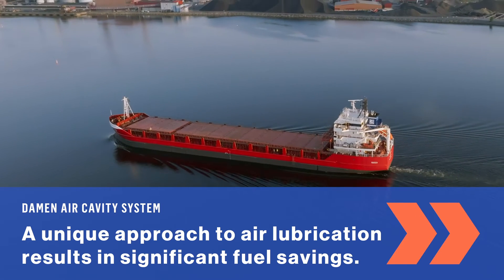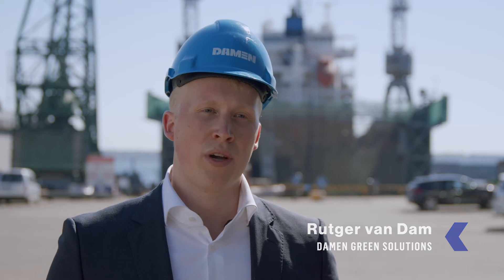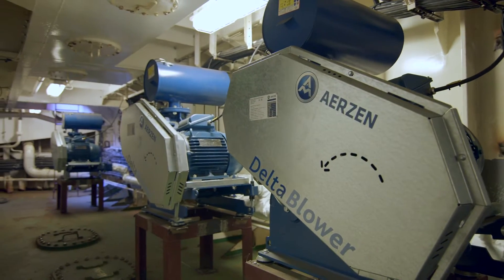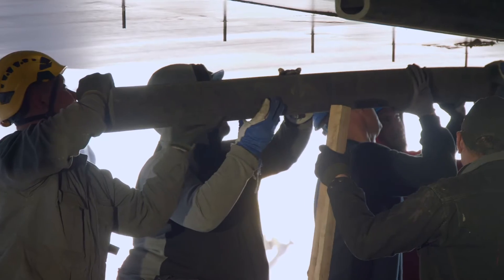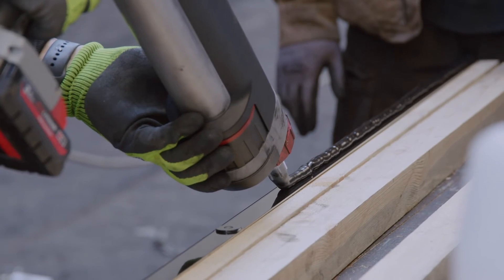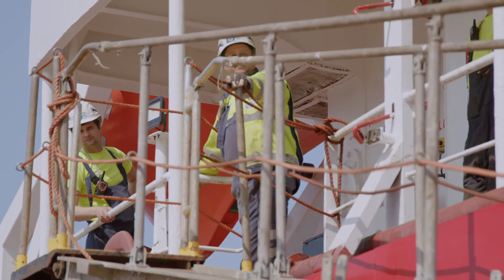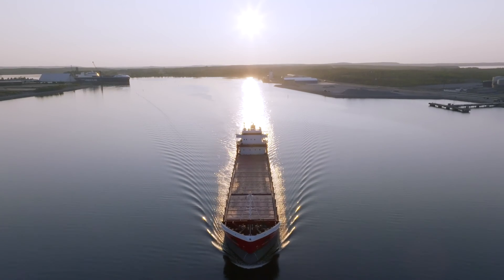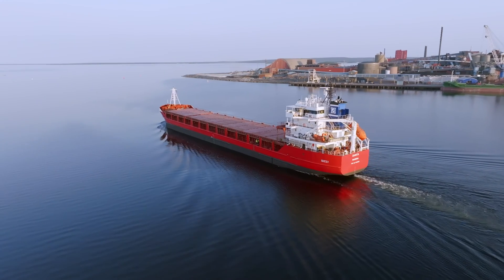INSTALLATION OF A UNIQUE AIR LUBRICATION SYSTEM (DACS) ON BOARD DANITA vessel at BLRT Repair Yards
To increase efficiency and to reduce fuel consumption, in cooperation with Damen Shipyards Group and BLRT Repair Yards` long-term partner - an Estonian-based shipping company Amisco, team BRY installs the first dacs on 115.5 m- long cargo vessel DANITA.

The Damen Air Cavity System (DACS), is a unique air lubrication system for vessels originated from the cooperation between Damen and Delft University of Technology. Maintaining a thin layer of air all over the flat bottom of a vessel’s hull, DACS achieves a significant reduction in water resistance, leading to increased efficiency and a reduction of fuel consumption by up to 15%, leading to emissions reduction.

With DACS-equipped Danita, Amisco will achieve the CII rating necessary to continue operating in the Baltic Sea in the face of new, stricter emissions regulations. At the same time, the considerable reduction in fuel consumption allows for a rapid return on investment 🛳

Air lubrication systems are generally considered to be relatively low-maintenance compared to other efficiency-improving technologies, providing a reliable and practical solution for long-term use 👌